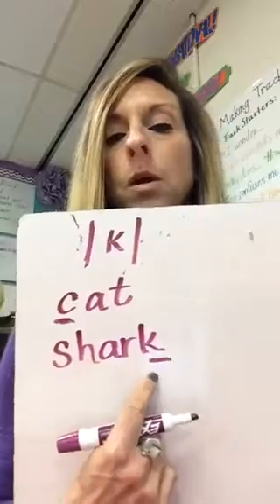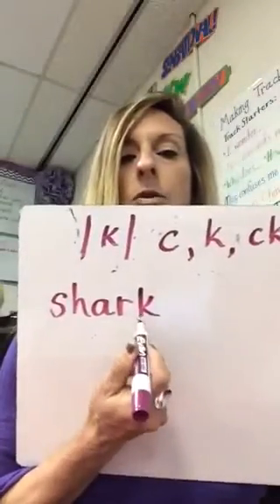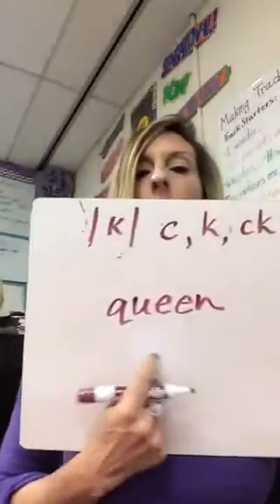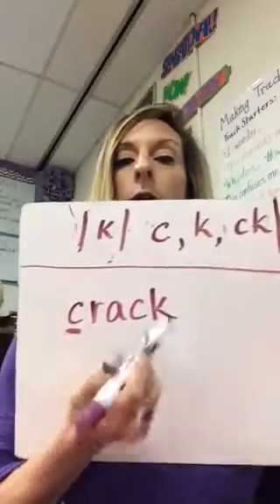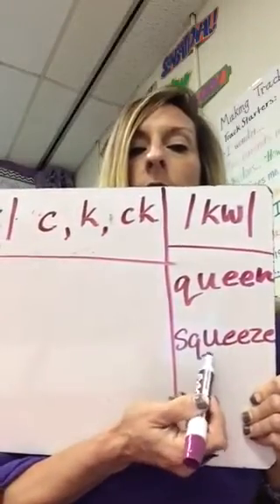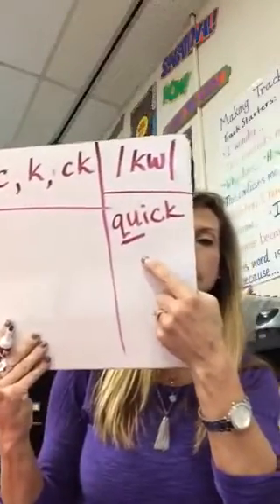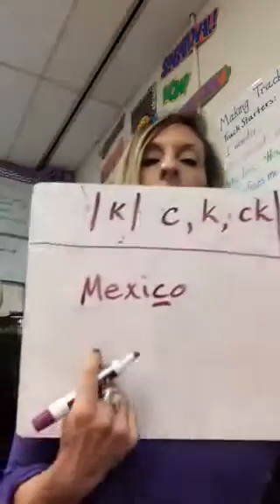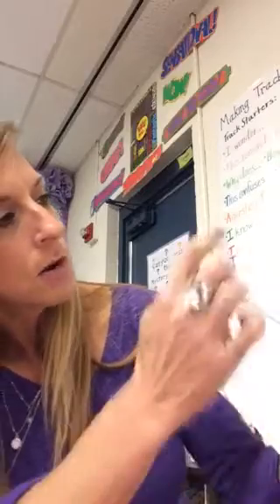Spelling Lesson 18 - Activity 1